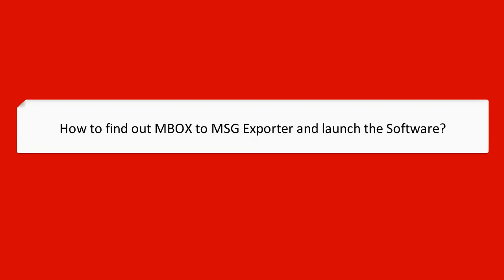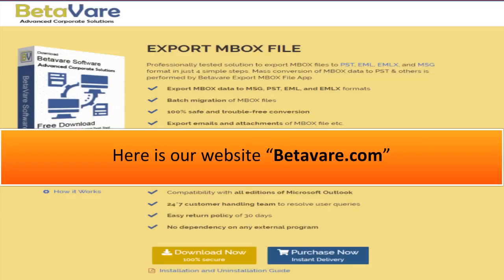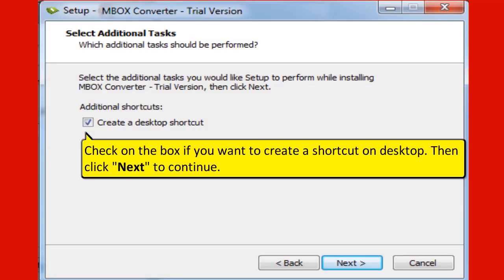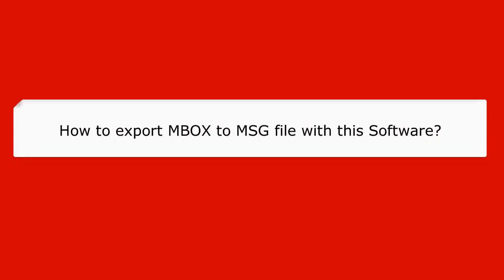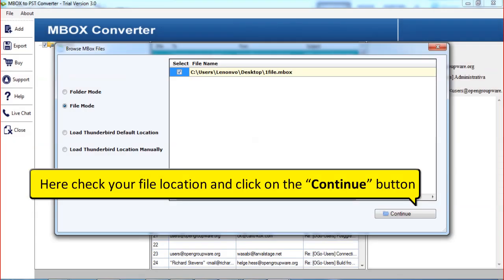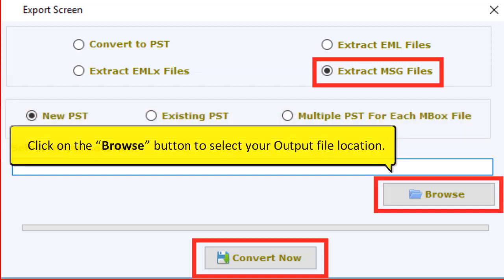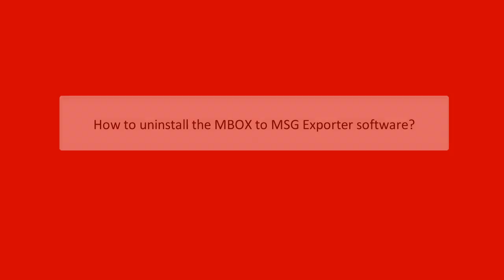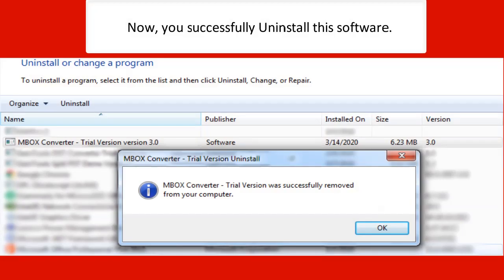How to Find and Export MBOX to MSG file format with Some Easy Steps?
Here in this video tutorial, we will discuss How to Find and Export MBOX to MSG file format with Betavare.  there are many solutions to Export MBOX into MSG. Both technical and non-technical users can use this software easily. So, we have designed a simple method of export MBOX to MSG format. Firstly we will know the steps to export MBOX to MSG.

Below are some steps to Export MBOX to MSG file format:-

0:05 First of all type “MBOX to MSG Exporter Betavare” in google search engine bar.

0:11 Then click on here To open our website.

0:16 Here is our website “Betavare.com”

0:20 Click on the Download now button

0:23 Click on the Run Button

0:25 Then select the “I accept the agreement” option

0:30 Then, Click on the “Next” button

0:33 Check on the box if you want to create a shortcut on the desktop. Then click “Next” to continue.

0:40 Then click on the “Install” button.

0:43 Now click the box on Launch  MBOX to MSG Exporter and click on the Finish button.

0:50 How to export MBOX to MSG files in many formats?

0:55 First, you need to install MBOX to MSG Exporter on your computer and open it.

1:01 Then add the MBOX file using Folder or File mode. Or directly load Thunderbird files by default and by manual location.

1:11 Here check your file location and click on the “Continue” button.

1:16 There is a preview of your MBOX file and click on the “Export” button.

1:22 There are many formats for export. Click MSG file format.

1:27 Click on the “Browse” button to select your Output file location.

1:31 Finally, click on the “Convert Now” button to start the process.

1:36 How to uninstall the MBOX to MSG Exporter software?

1:42 When you open Control Panel then click on the Program’s icon.

1:47 Then click on Uninstall a program menu

1:51 Select the software and click the Uninstall button.

1:55 Choose YES for Uninstalling software.

1:59 Now, you successfully Uninstall this software.

2:02 Thanks for going through this video. I hope now you have got the answer to the export MBOX to MSG file.